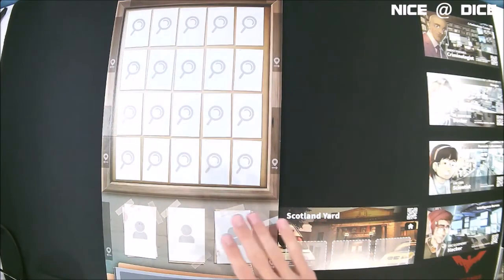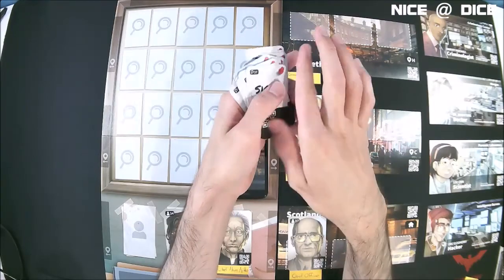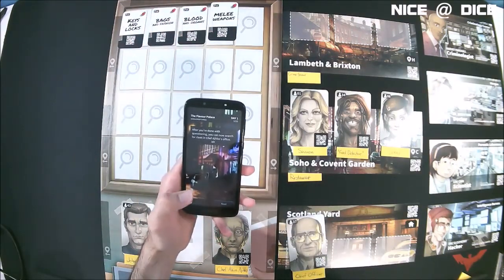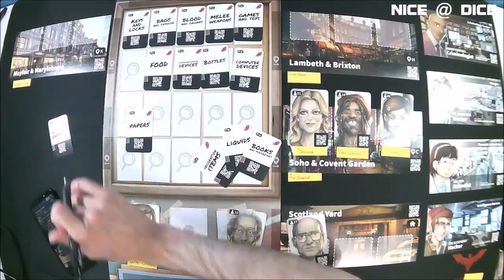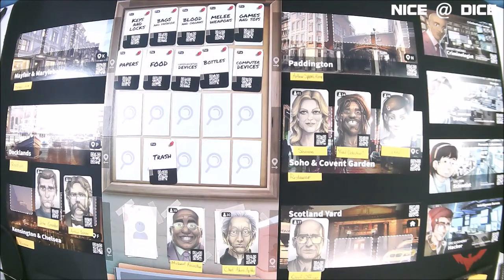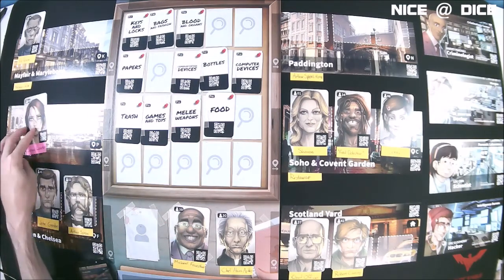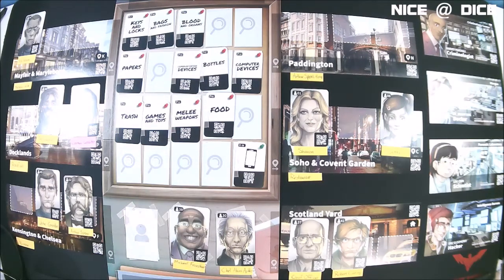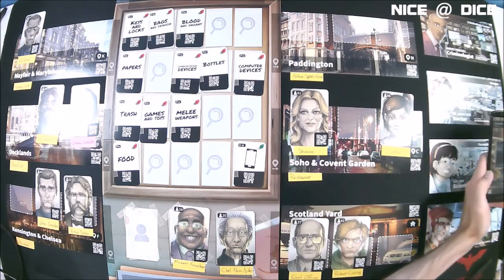Watch Me Play: Chronicles of Crime, Devil's Kitchen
Watch me play Chronicles of Crime, an app driven mystery for one or more detectives. A famous chef has been found stabbed to death in an alley. Can I uncover the murderer?

Spoiler Warning: This video contains full spoilers for the Devil's Kitchen case.